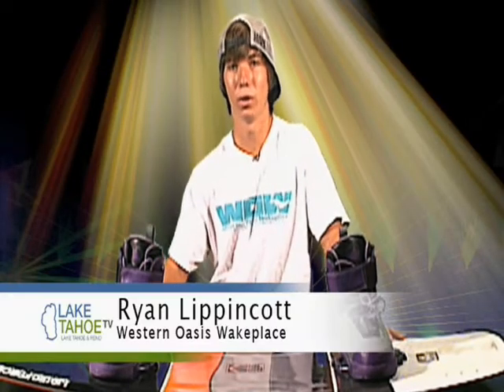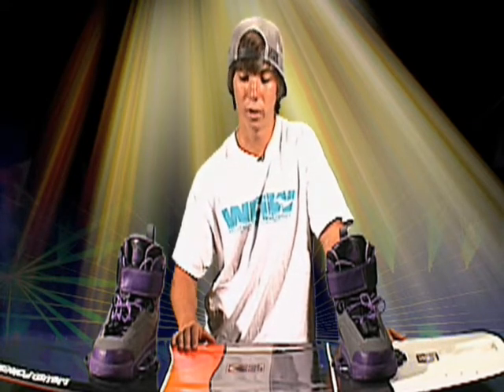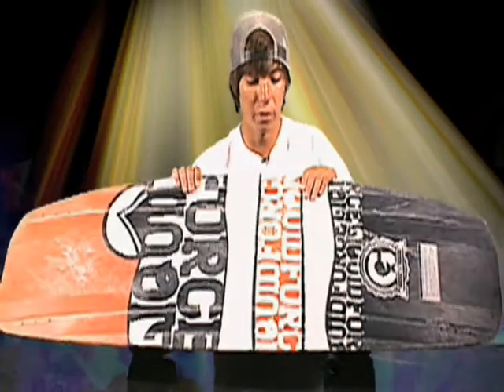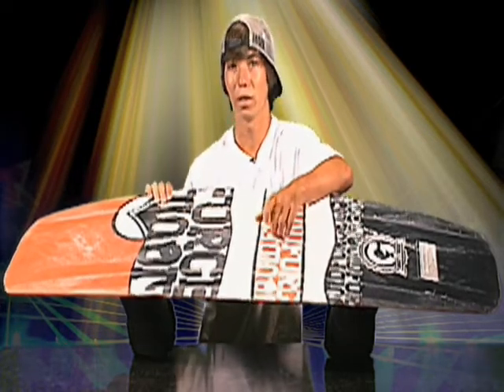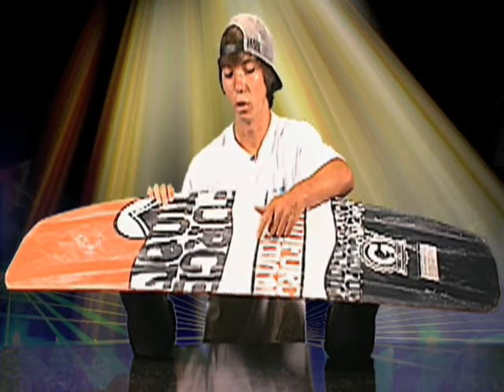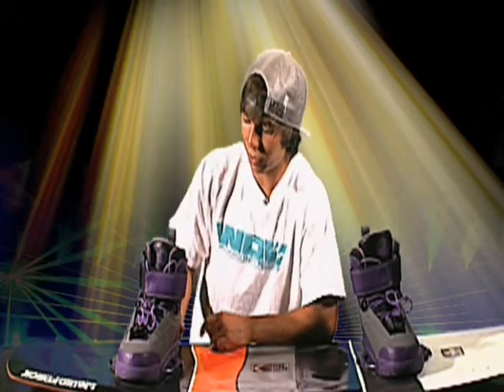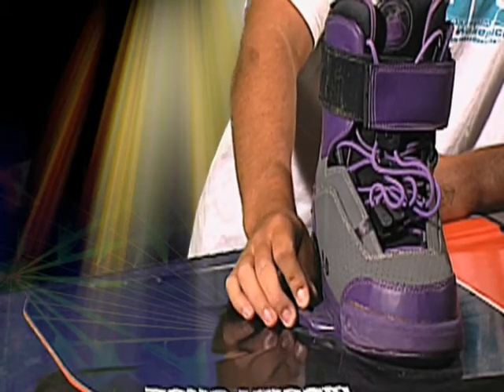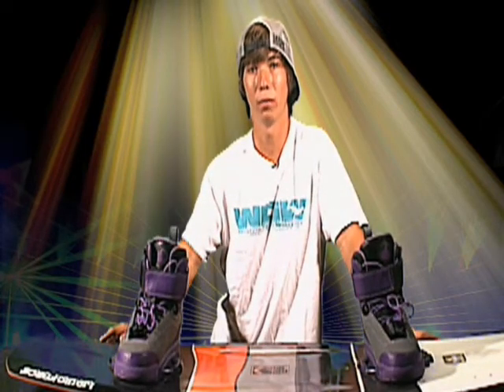Industry Insider - Western Oasis Wakeplace - W.O.W. (2)